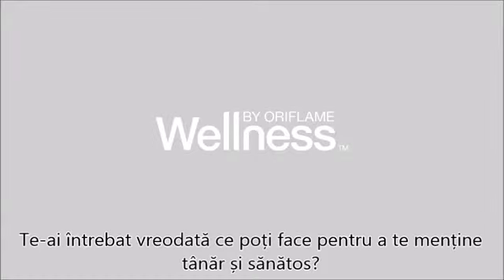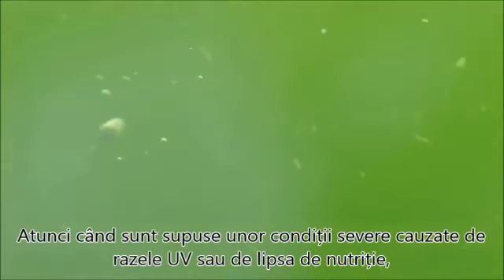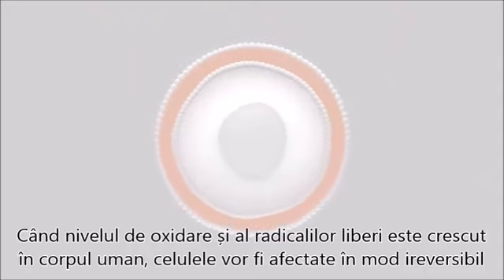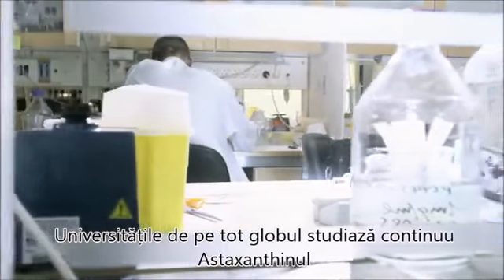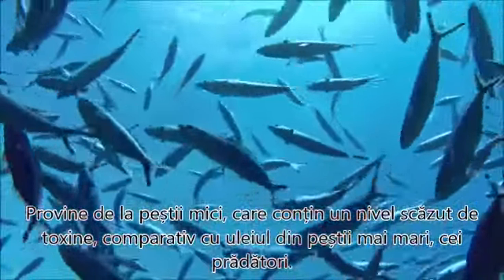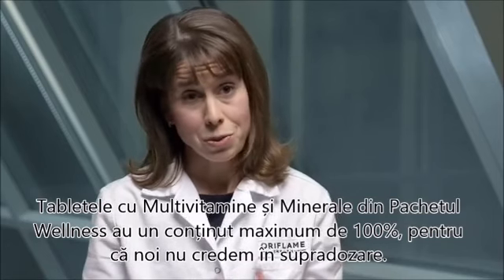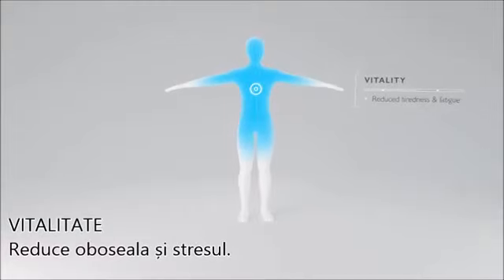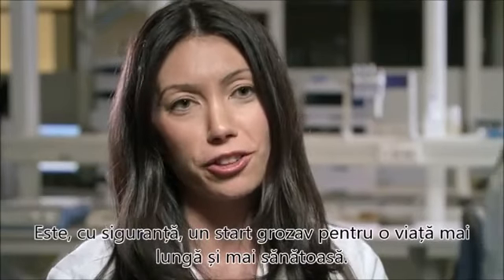Pachetul Wellness Documentar